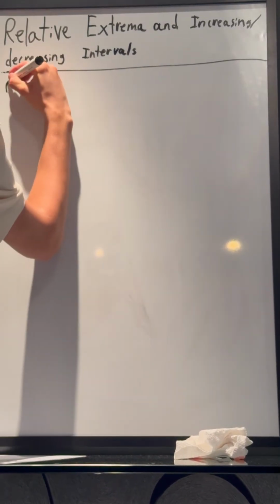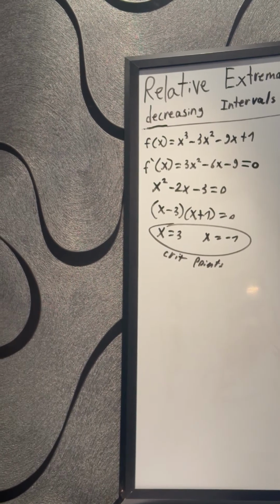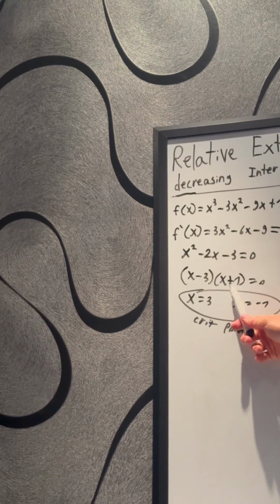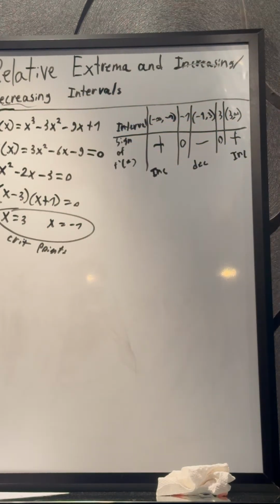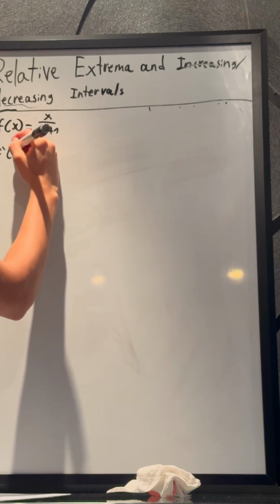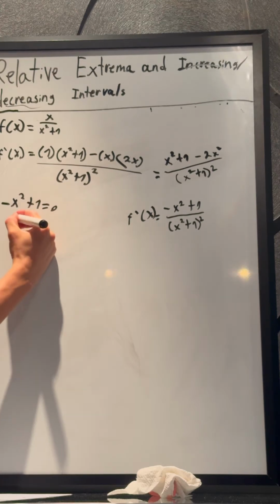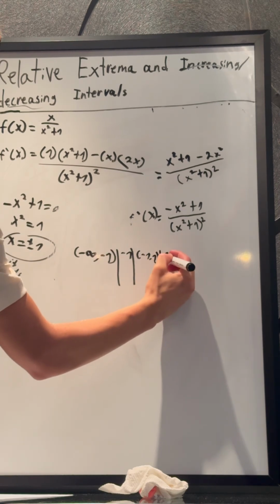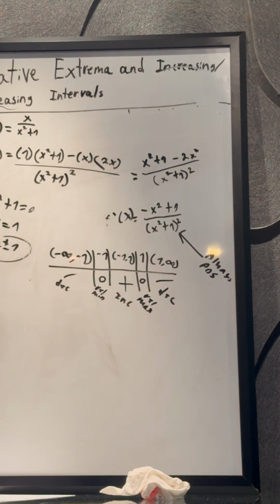Finding Relative Extrema and Increasing/Decreasing Intervals of Functions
Using the table method to track when the derivative changes signs wil help you identify increasing/decreasing intervals as well as relative extrema.